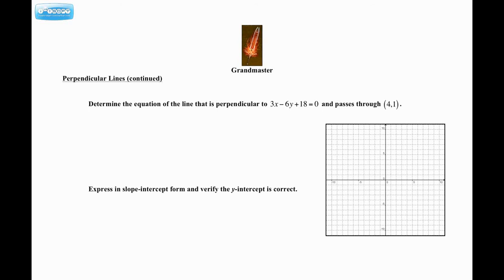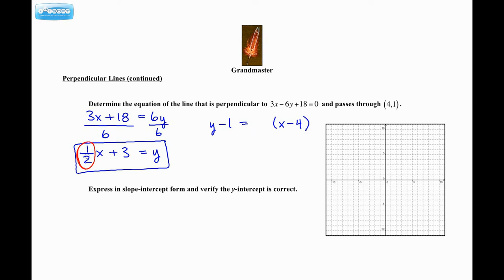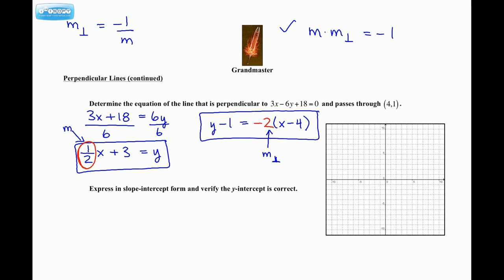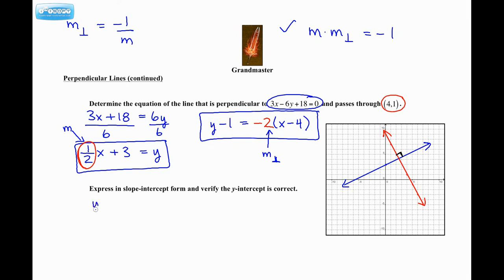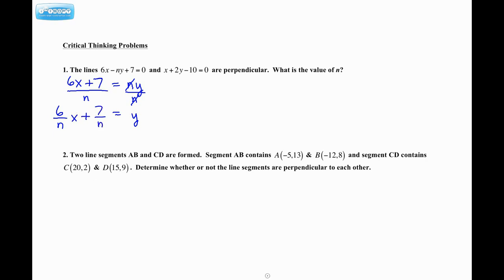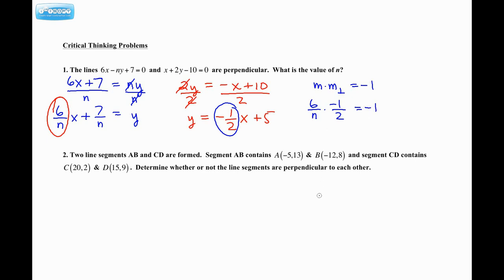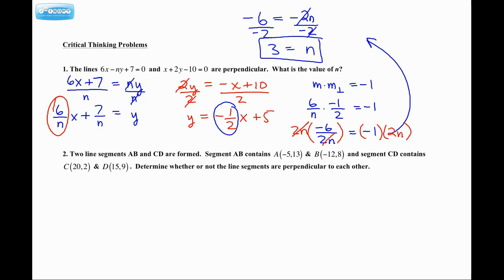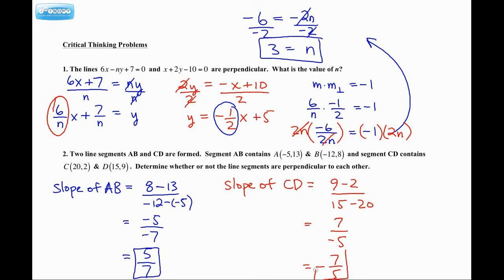7.4 Parallel and Perpendicular Lines (Grandmaster - Pre-Calculus 10)